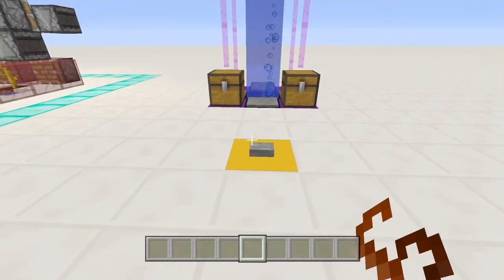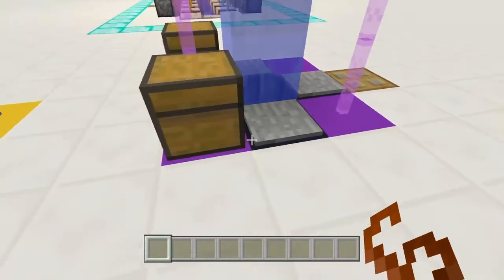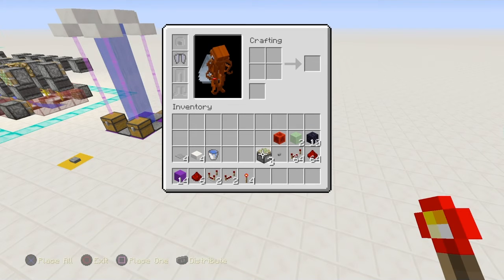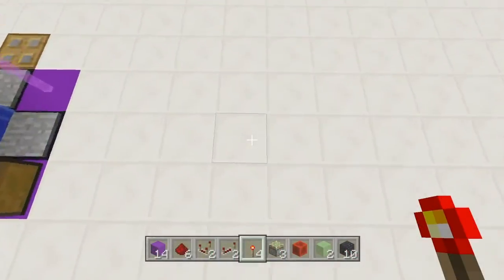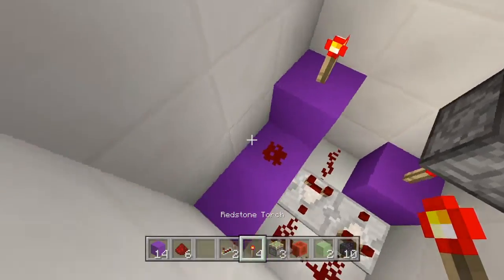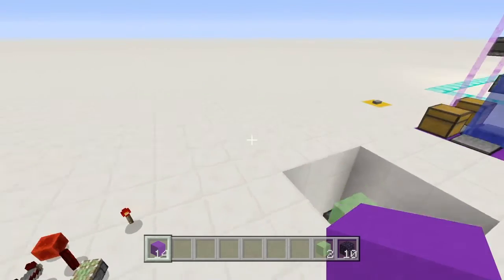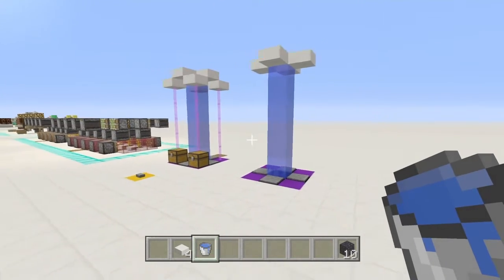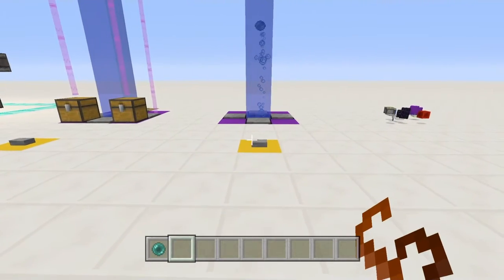Minecraft - How To Build A WORKING TELEPORTER!